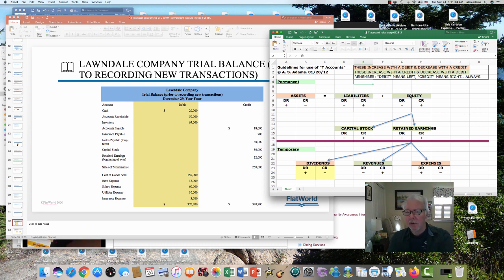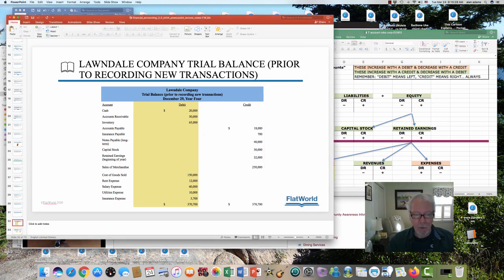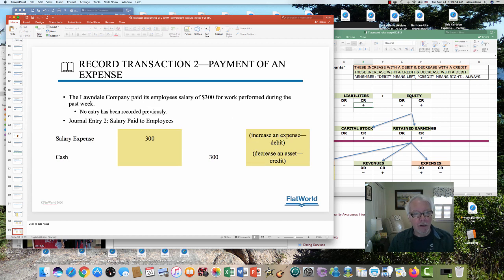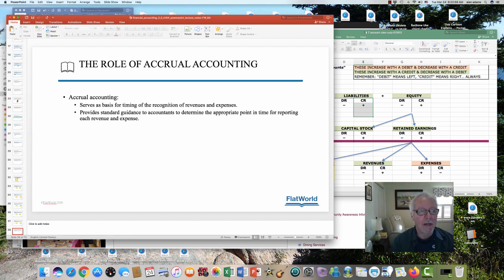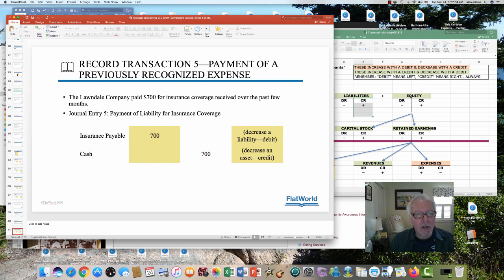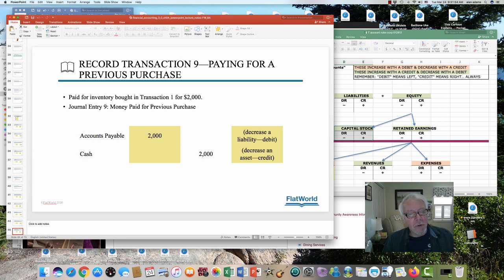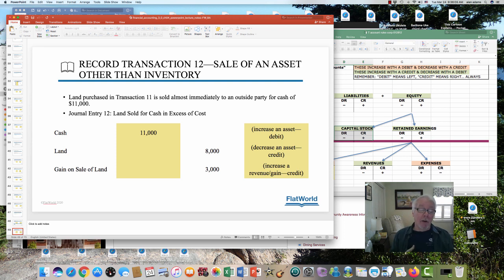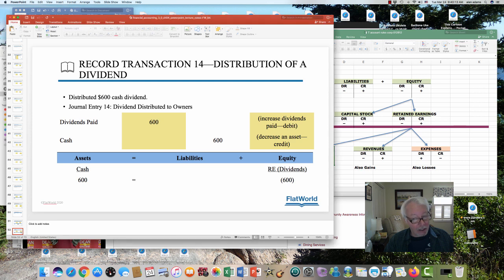ACCT 103 Ch 4 135 146 032420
Our fourth video lecture for chapter 4!